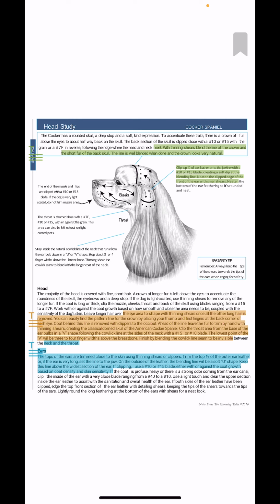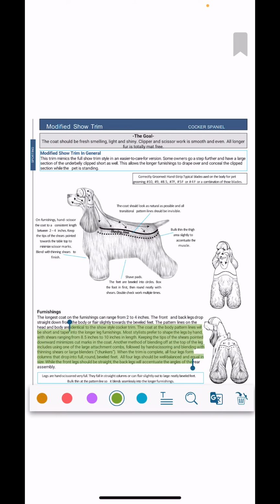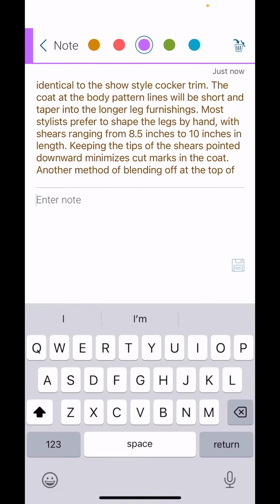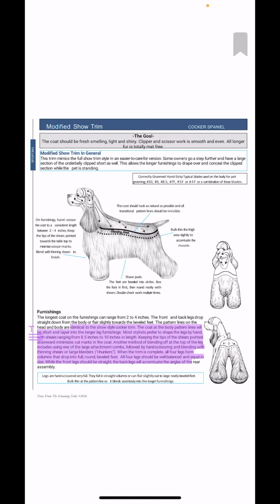Quick Tips: Using the Highlight Tool on Notes DE with Jennifer Lotterman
Interested in the Notes From The Grooming Table DIGITAL EXPERIENCE? Check out this Quick Tip that shows you how to use the highlight tool within the interactive grooming app!

Presented by Jennifer Lotterman, Senior Operations Coordinator of PargaonPetSchool.com - home to individual and corporate pro groomer training.